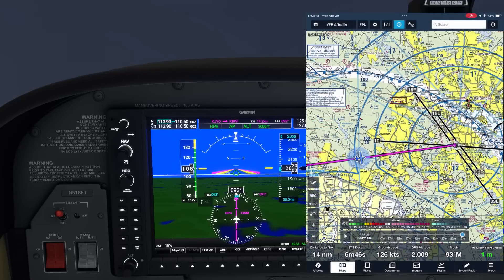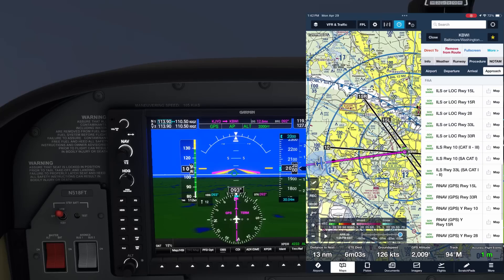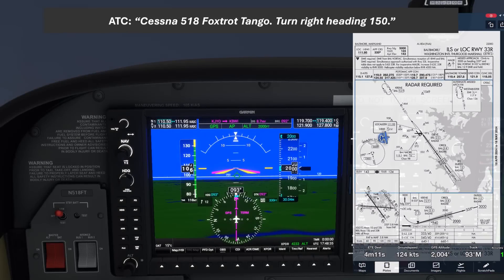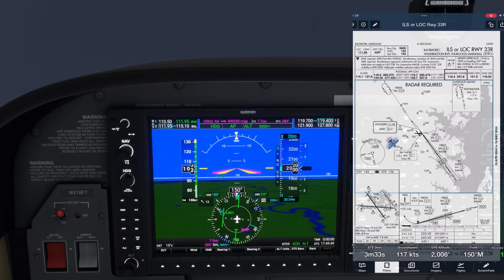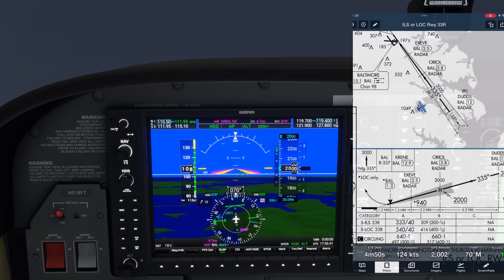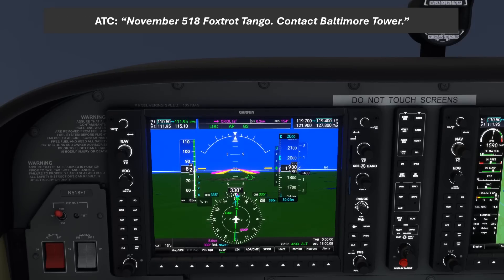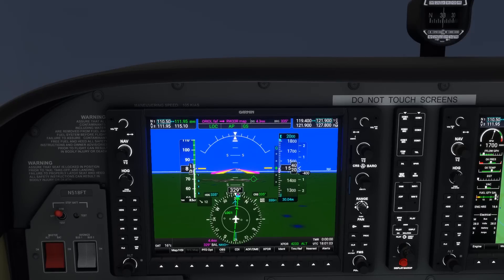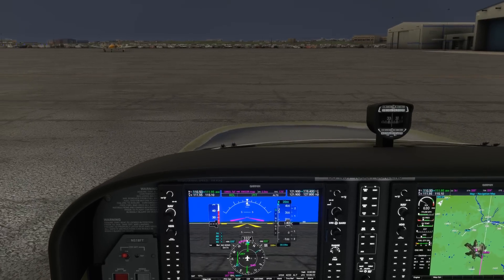How to Fly An ILS Using Autopilot | IFR Approaches Made Easy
Here is a relatively straightforward ILS approach into BWI Int'l.